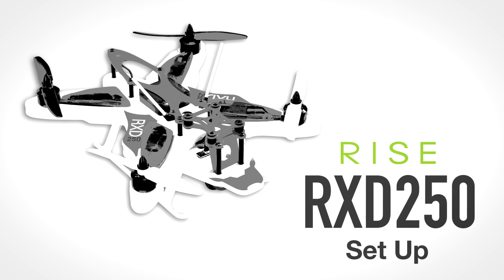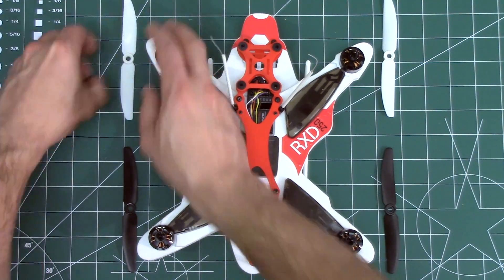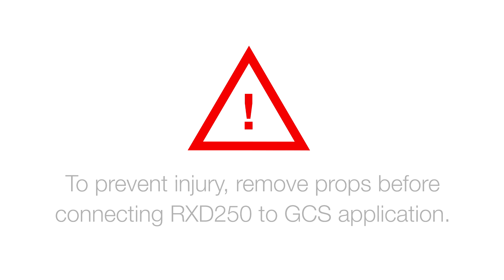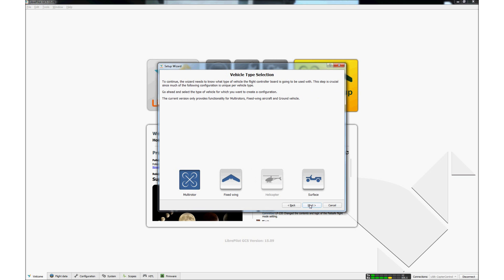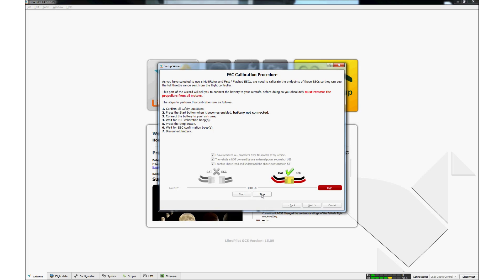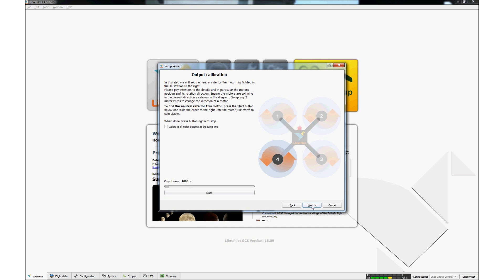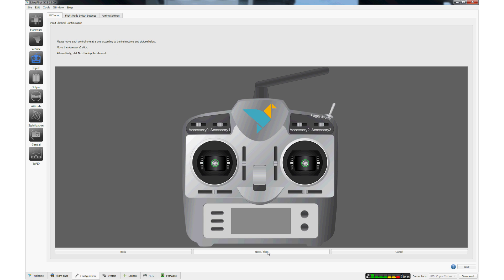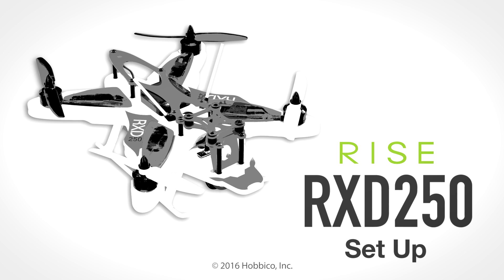RISE RXD250 Racing Drone Setup : Tips & How-To's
Drones and FPV setup get complex, we make them simple. You’re just six minutes away from full FPV flight with this video and the RXD250 racing drone!